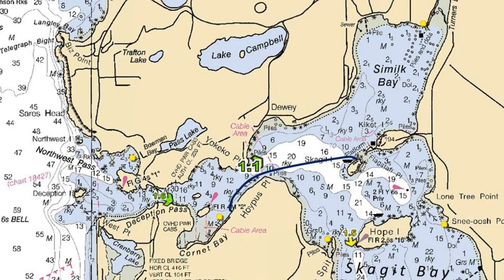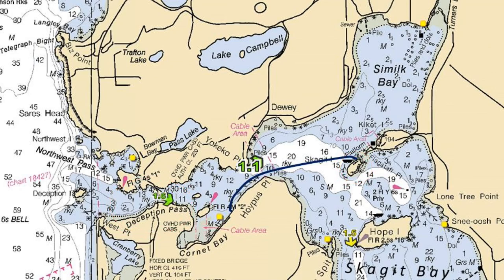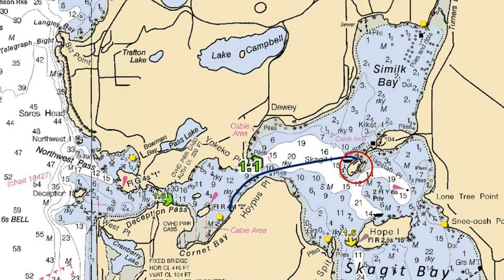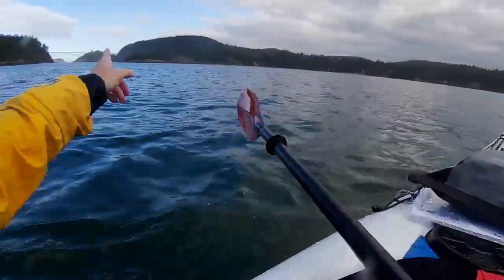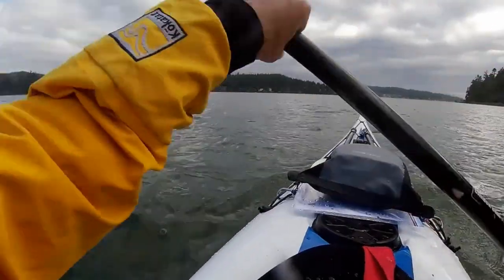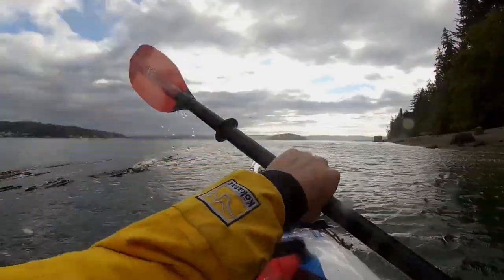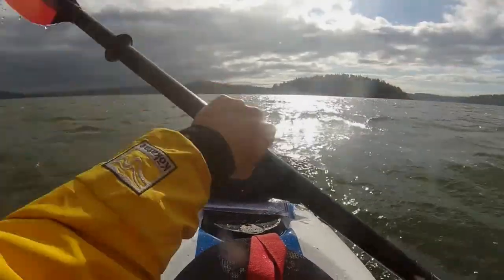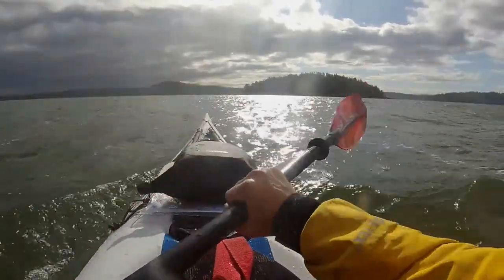SKAGIT ISLAND Sea Kayak Camping & Photo Shoot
A sea kayaking paddle to Skagit Island in north Puget Sound to photograph the beautiful Pacific madrone trees (Arbutus menziesii) that grow along its rocky shoreline.

We load our sea kayak with overnight camping gear, make the quick paddle across Skagit Bay, set up camp and explore the 0.9 mile trail along the bluffs around Skagit Island.  In addition to photographing the madrone trees, we see racoon, great blue heron, downy woodpecker, wildflowers, little patches of prairie and stars orbiting through the nighttime sky.

Skagit Island Marine State Park has two campsites ashore (one only for guests arriving by wind- or human-powered watercraft) and two mooring buoys just offshore.  It is one of 66 camps and 160 day-use sites available along the Cascadia Marine Trail system, running the full length of Puget Sound.

BUY A PRINT:
If you like the images in this video, consider purchasing a print for yourself or a loved one: